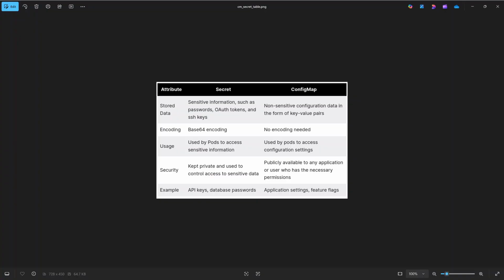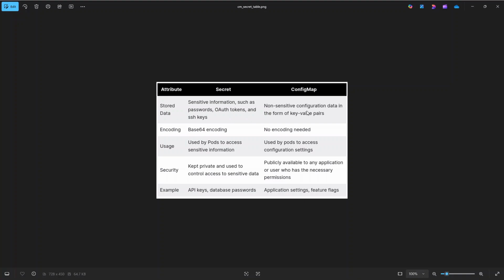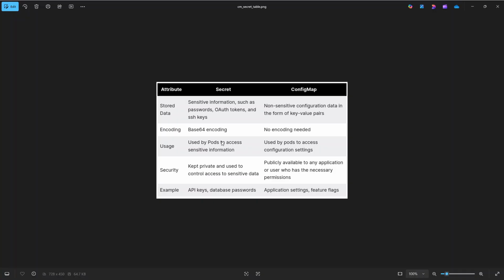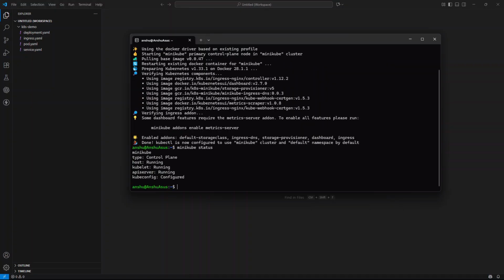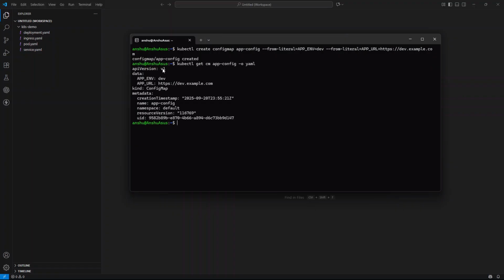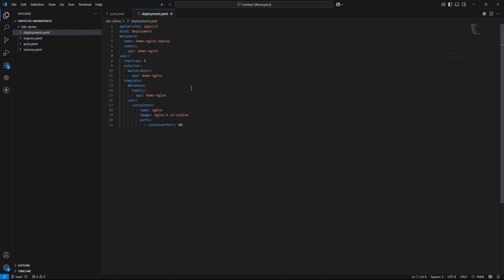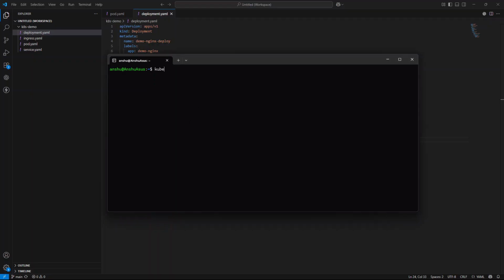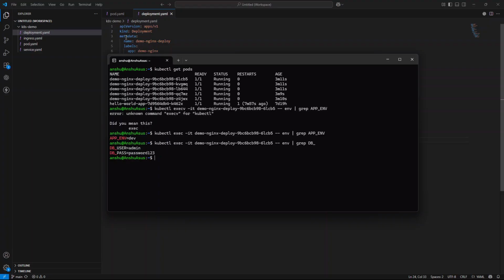Kubernetes ConfigMaps vs Secrets 🔥 Stop Hardcoding Passwords in Kubernetes | Live Demo | 2025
Most beginners make the mistake of hardcoding credentials and configs directly inside Pods,  but in Kubernetes, that’s a BIG no-no!

In this video, I’ll show you exactly how ConfigMaps and Secrets work, why they matter, and how you can use them to secure and manage your app configs like a pro.

✅ What you’ll learn:

The difference between ConfigMaps and Secrets
When to use ConfigMaps vs Secrets
Real-world examples with YAML and kubectl
Demo: Using ConfigMaps & Secrets inside a Pod

🚀 Hands-on Commands from the Video:

👉 Create a ConfigMap:

kubectl create configmap app-config \
  --from-literal=APP_ENV=dev \

👉 Create a Secret:

kubectl create secret generic db-secret \
  --from-literal=DB_USER=admin \
  --from-literal=DB_PASS=password123

💡 If you’re preparing for Kubernetes interviews or certifications, mastering ConfigMaps & Secrets is a must!

K💬 Drop your questions in the comments — I reply to everyone!